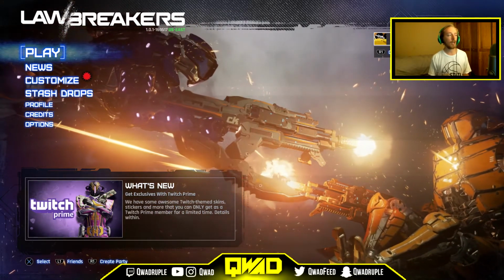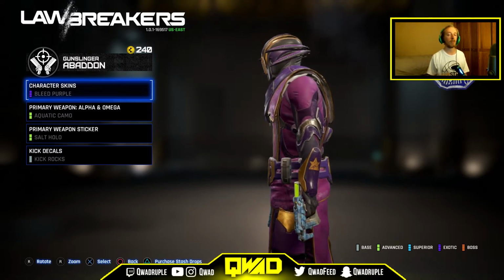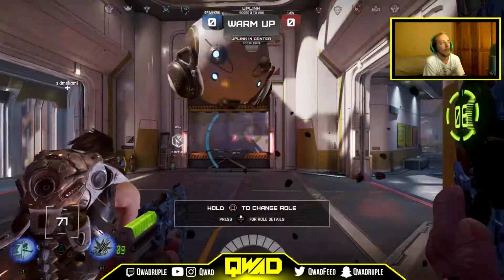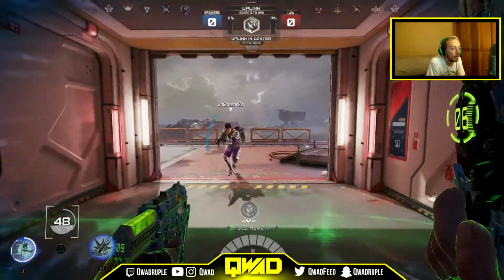LawBreakers Stash Drop Opening (CRAZY PULLS)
Please comment if you would like to see anything new!